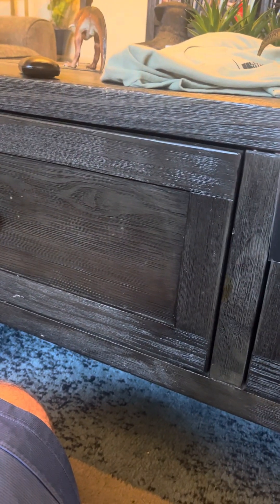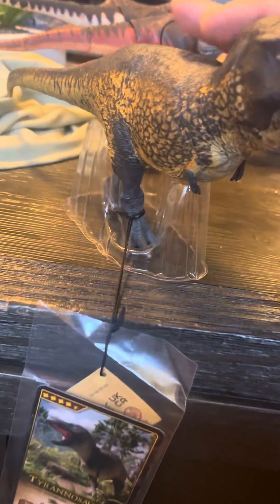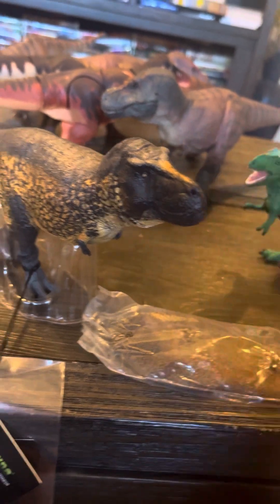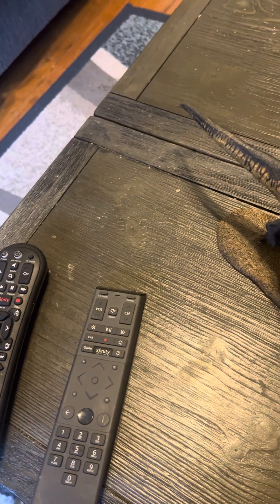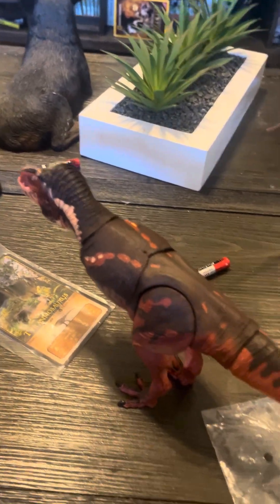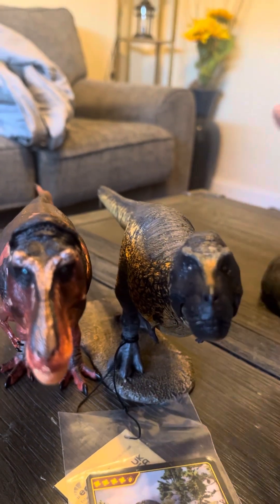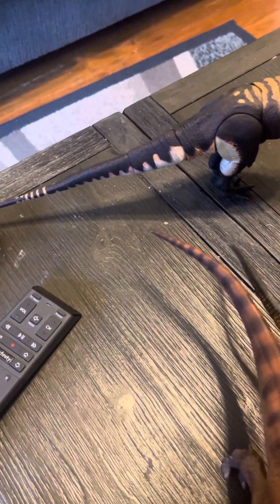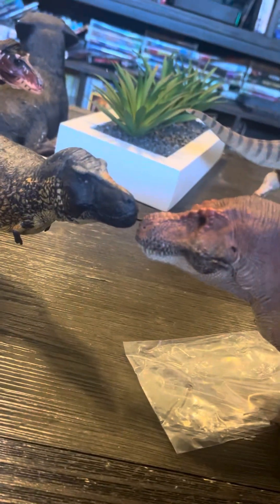Eofauna Tyrannosaurus rex figure review